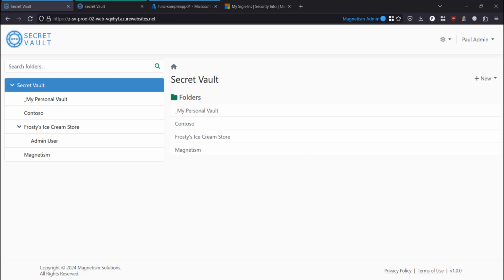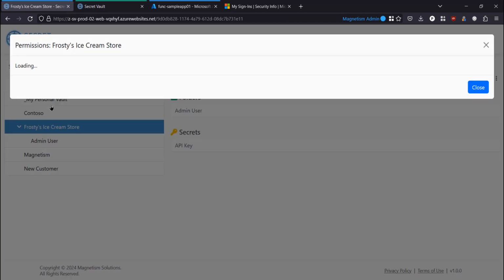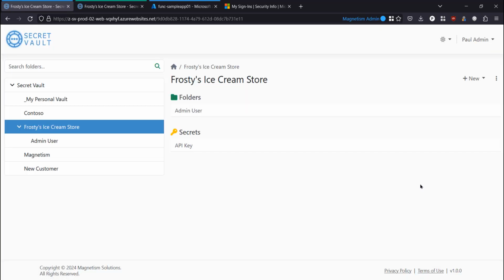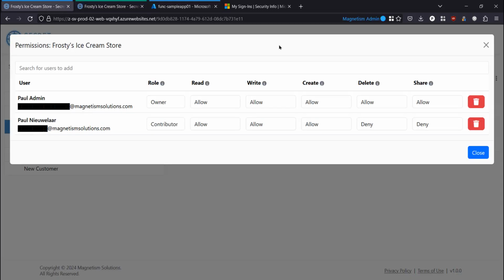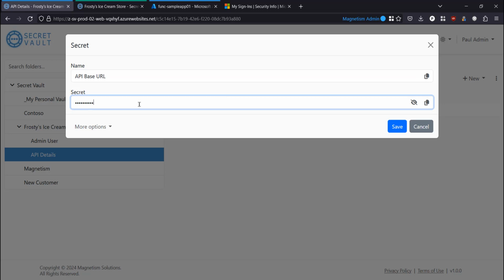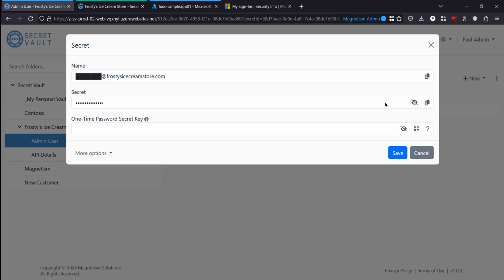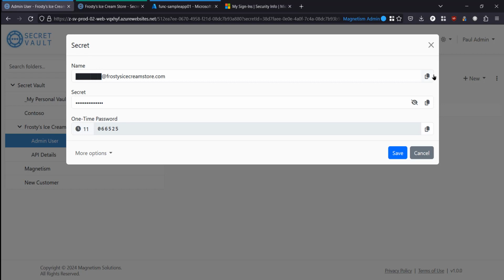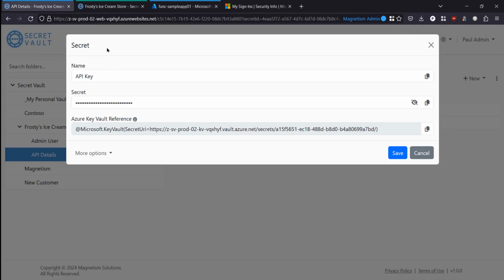Secret Vault - Full Feature Demo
Secret Vault is an innovative solution designed to securely store and manage your organization's Secrets within your existing Office 365 and Azure environment. It is built on top of the Azure Key Vault enforcing Transport Layer Security (TLS) protocol to protect data. It allows you to effortlessly safeguard usernames, passwords, API keys, Certification keys and any critical data.